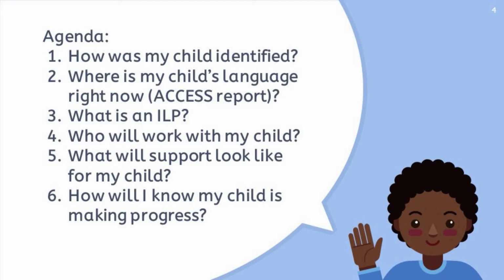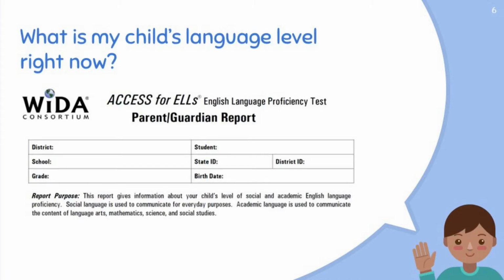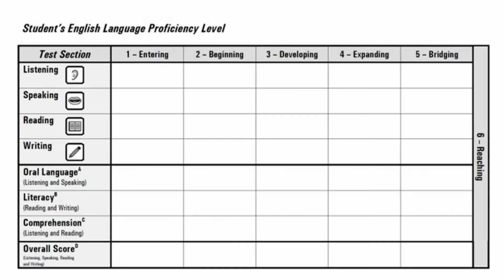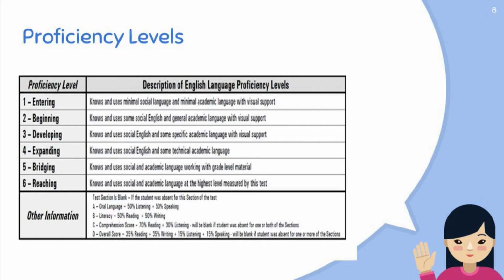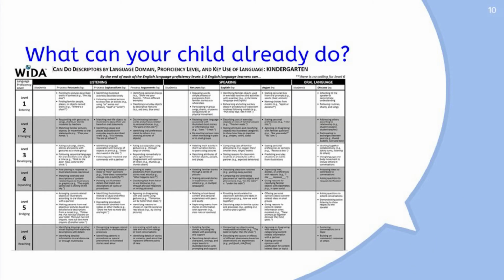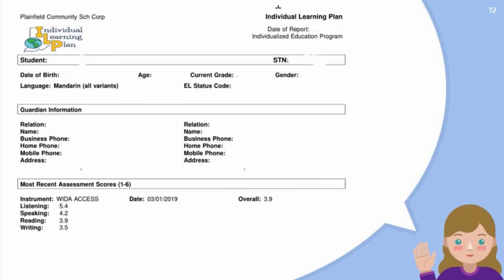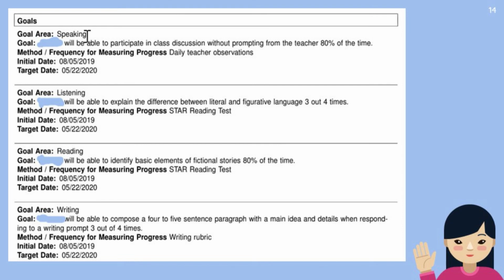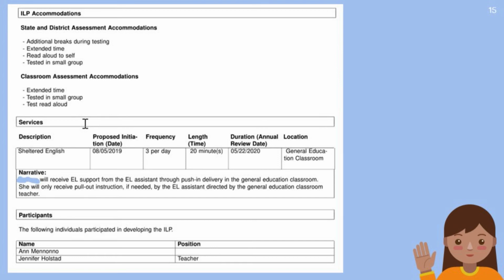EL Parent Information Video 20-21